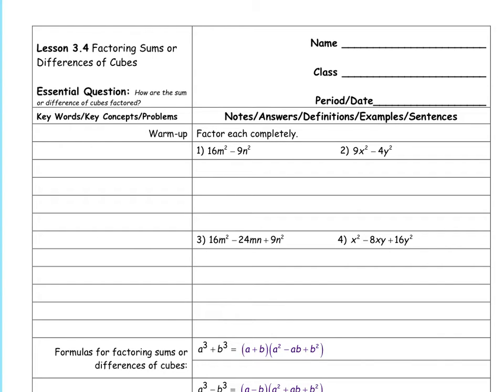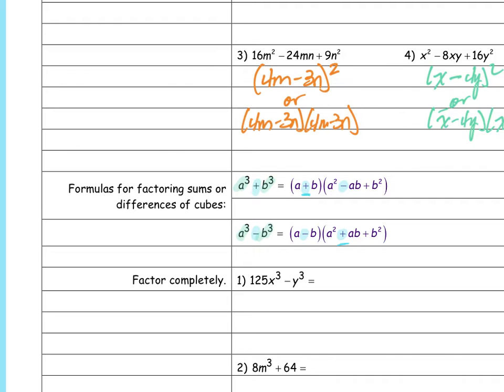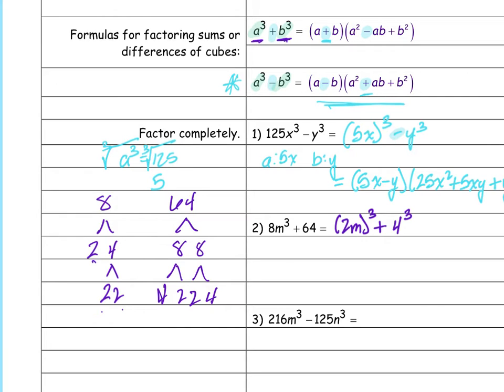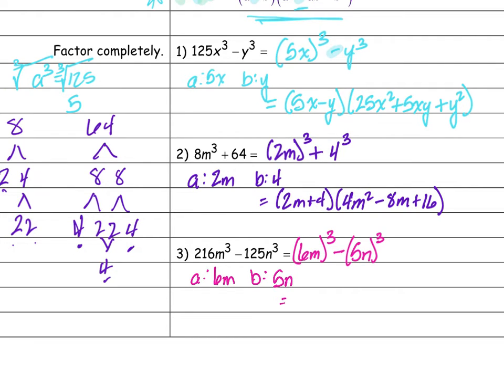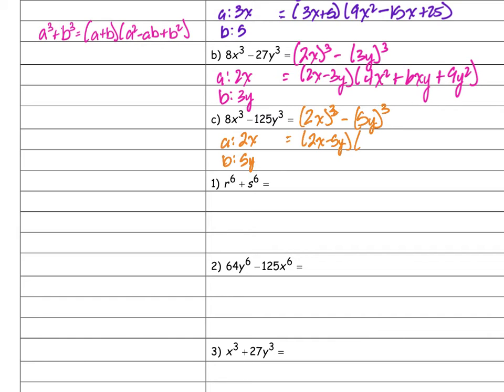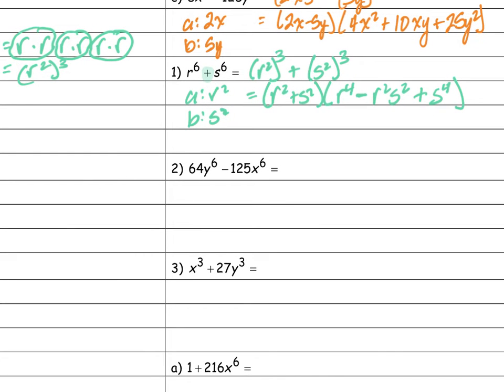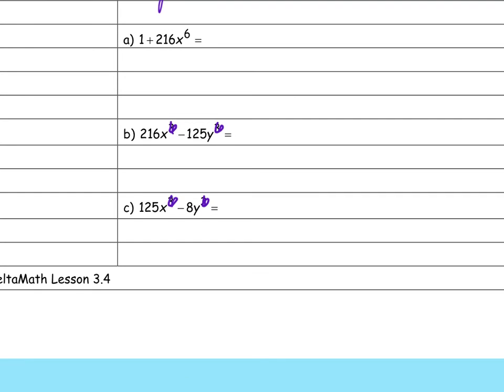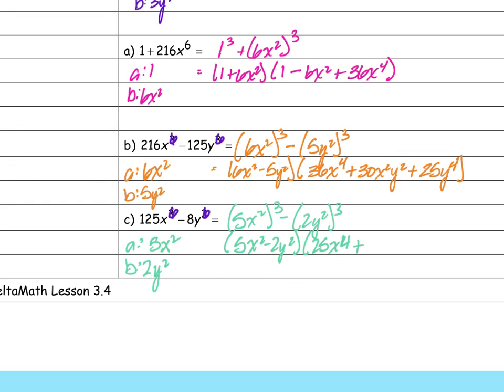Lesson 3.4 Factoring Perfect Cubes Notes